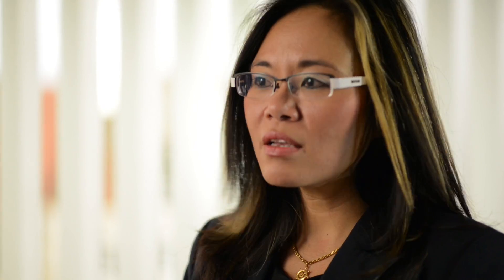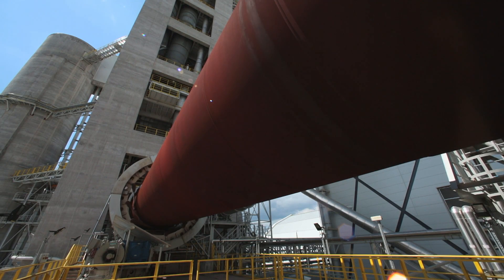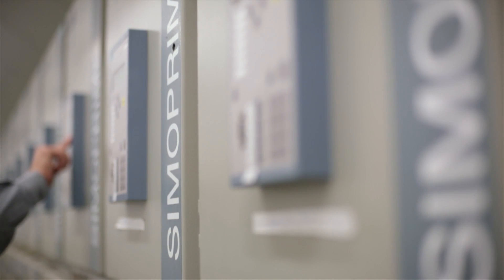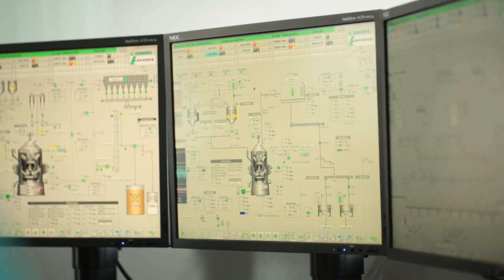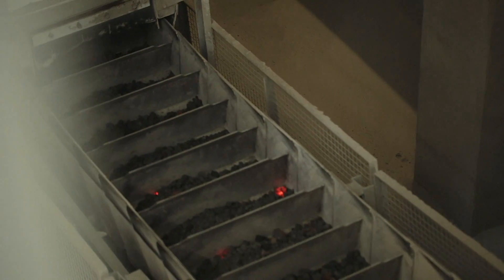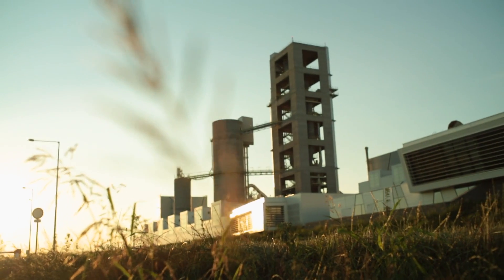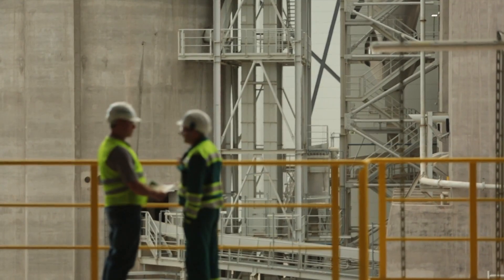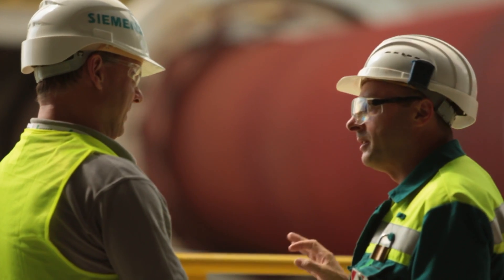Energy savings at cement plant with Integrated Drive Systems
The Lafarge cement plant in Királyegyháza, Hungary, is Europe's newest and most modern plant of its type.
Siemens' Integrated Drive Systems  helped increasing the drives' efficiency by about 0.5 percent in comparison to a traditional slip ring system. Considering that the power demand of mill drives is in the range of several megawatts, this translates into substantial cost savings.